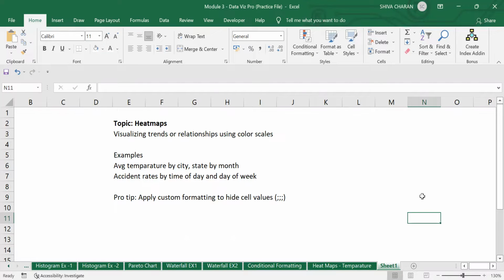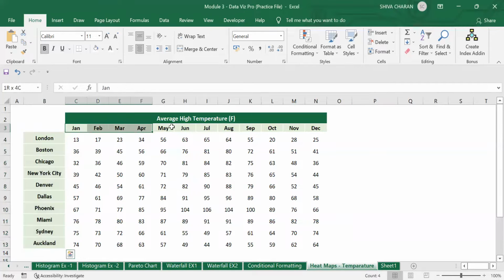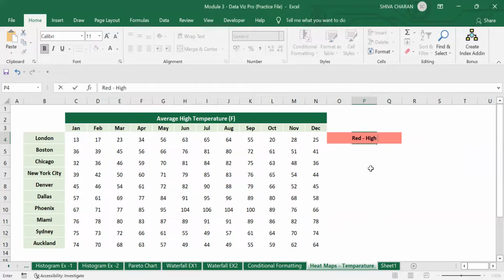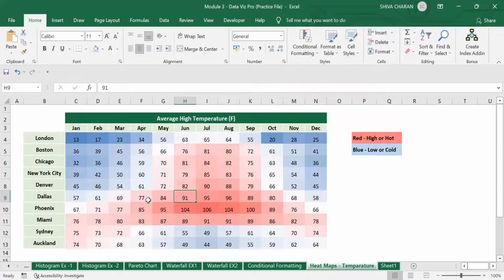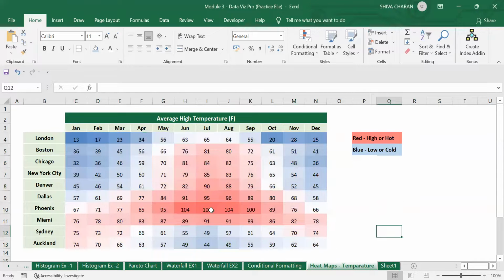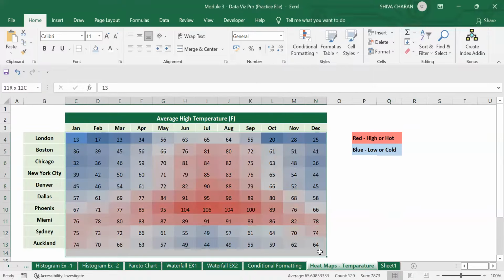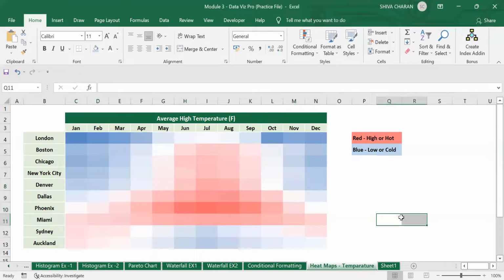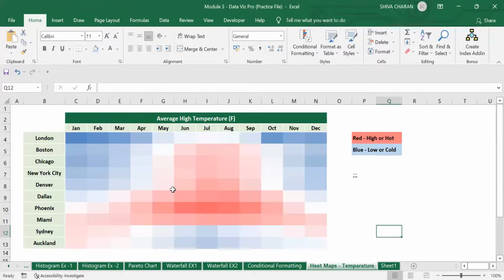How to Create Heatmaps in Excel using Example (Avg Temperatures) - Shiva Charan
Hello Viewers,

In this video, I will show how you can create a heatmap in excel using an example that is about top city with average temperatures. By the end of this video you will know how to use conditional formatting while working with excel data.